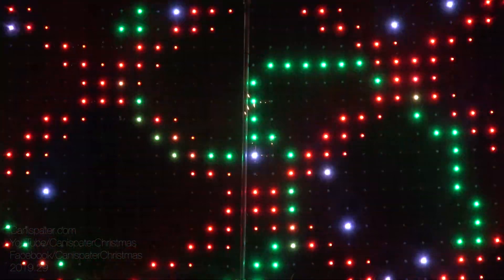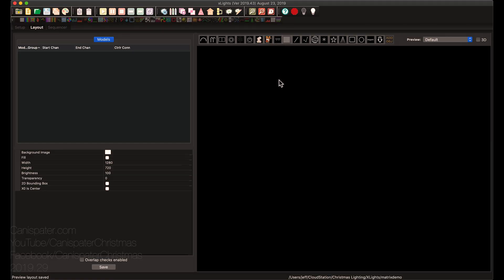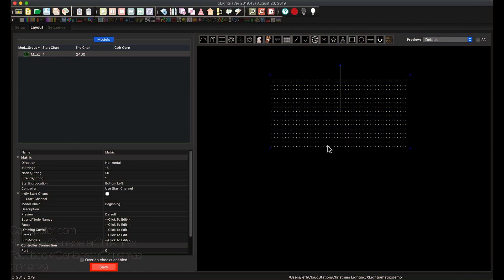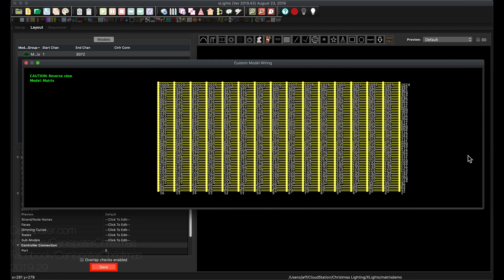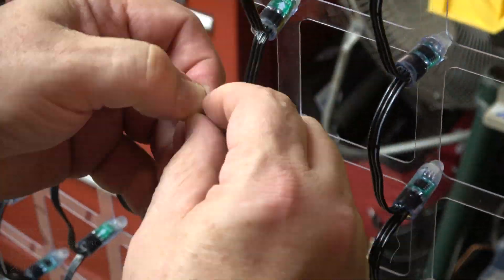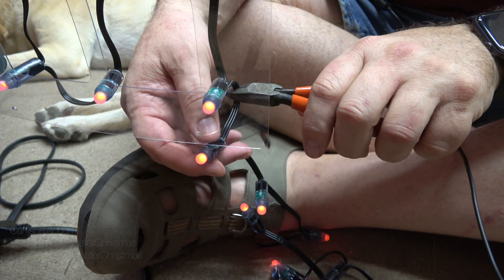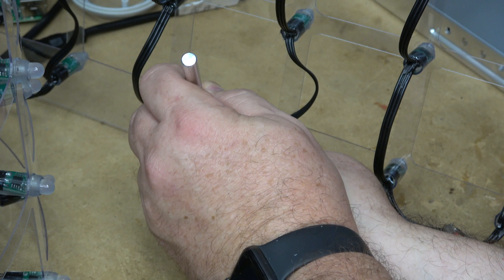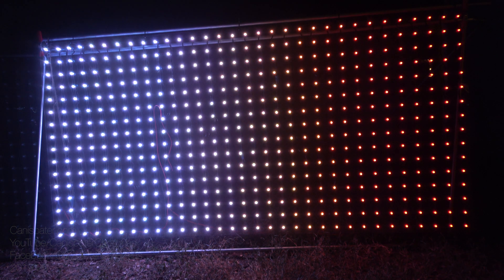🎄5V RGB Pixel Power Injection & Prop Build (2019) 🎄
I built a large 4'x16' pixel matrix using Chroma Mesh from Boscoyo and 1,024 5V pixels. I show how to model this in xLights to get the wiring plan and I built is as a single string of lights using one controller connection. This requires a lot of power injection. but it's pretty easy to do on a matrix.